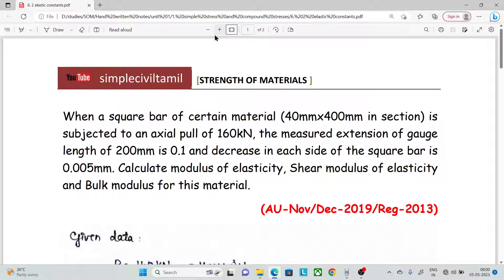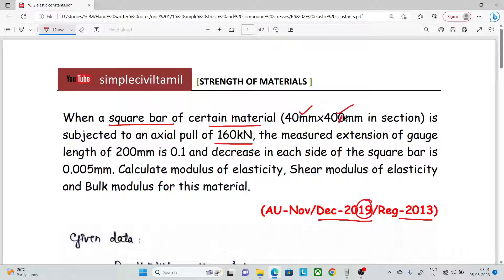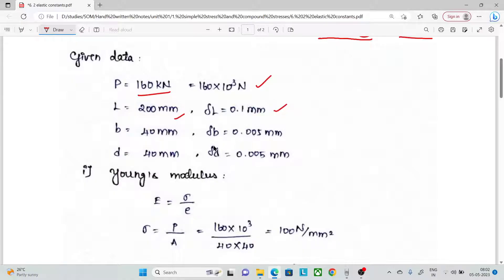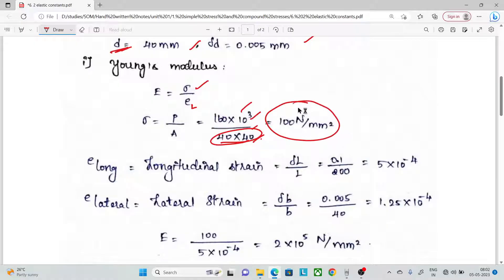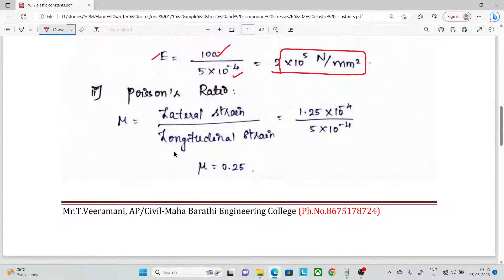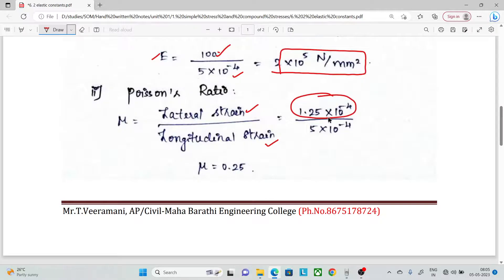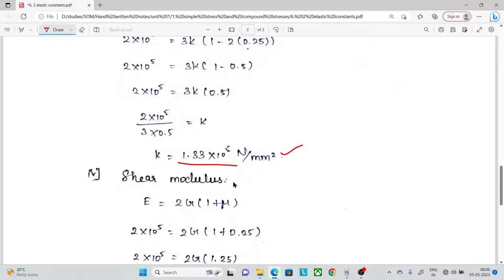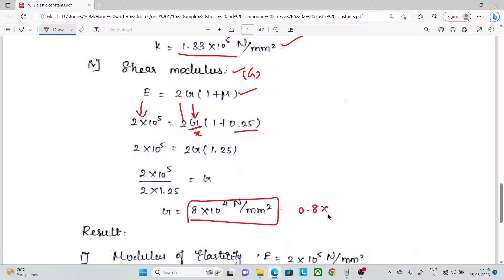Elastic constants problem 5